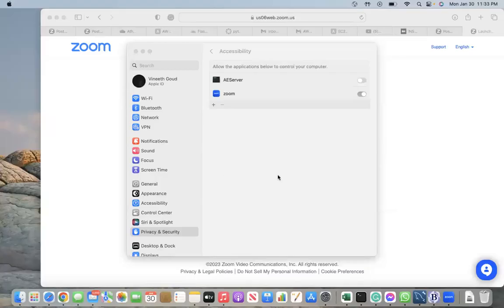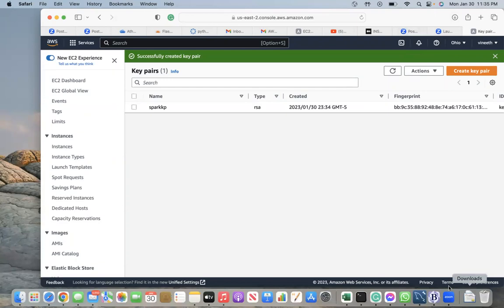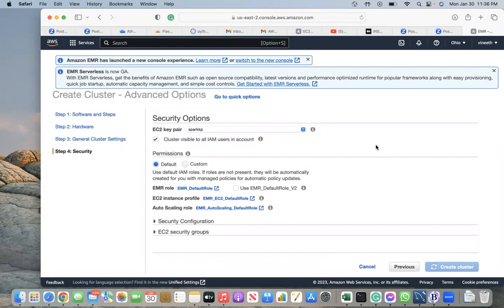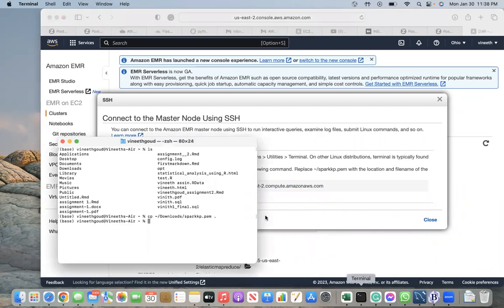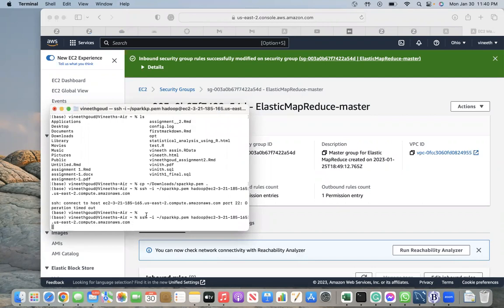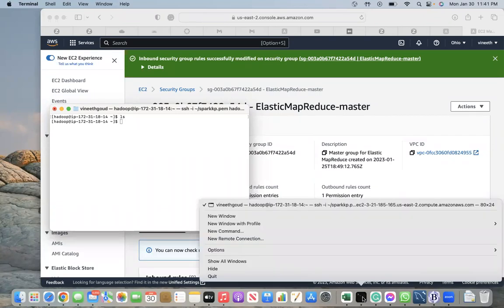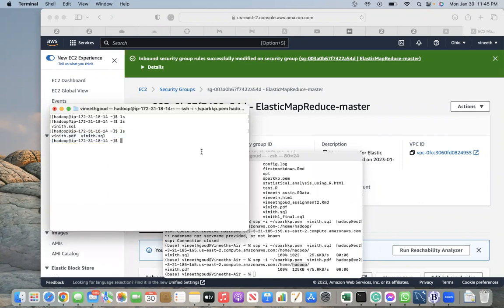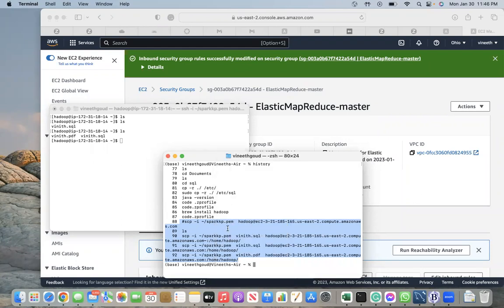how to connect emr in Mac | How to copy a file from mac to emr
How to connect EMR in Mac Os.  How to connect using EMR and copy sample data from mac system to EMR explaining in this video.